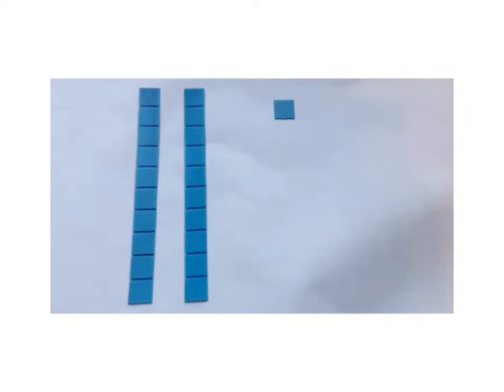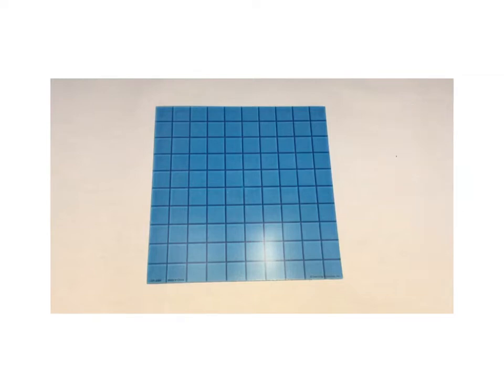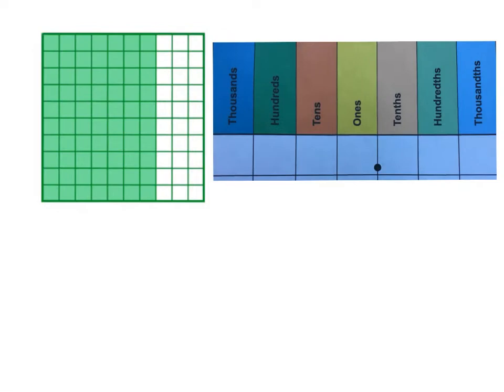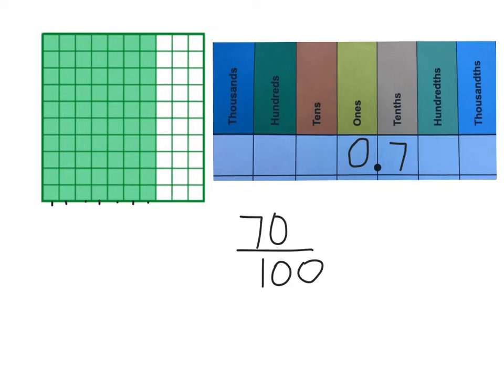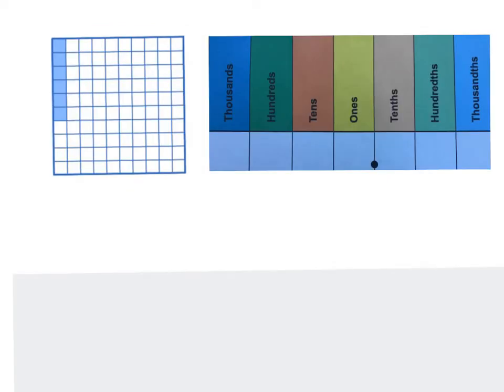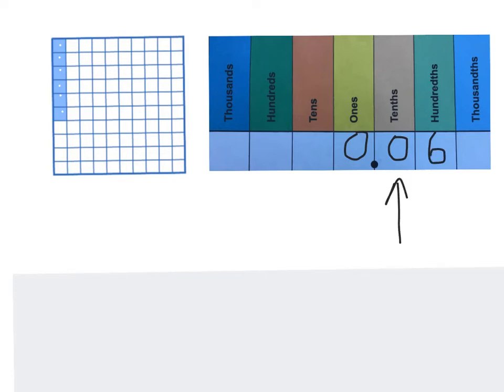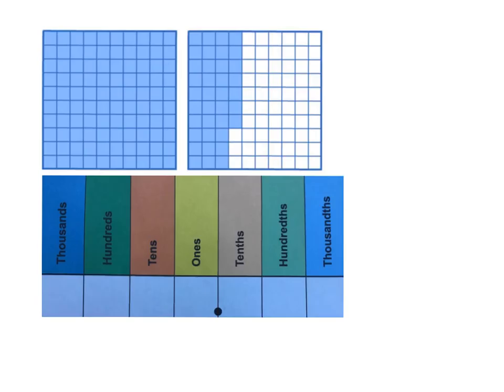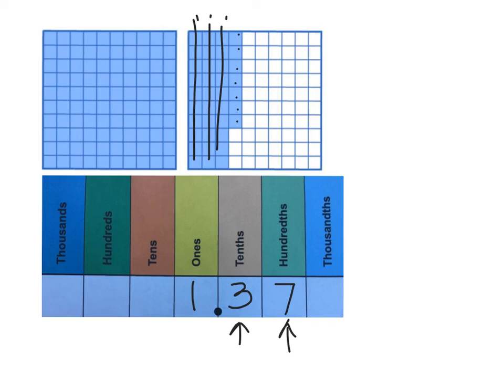Decimal Lesson 1: Grade 5- illustrating decimals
This video explains how to read decimals as a picture and write it properly using clear examples.